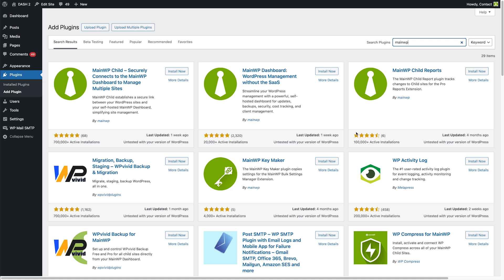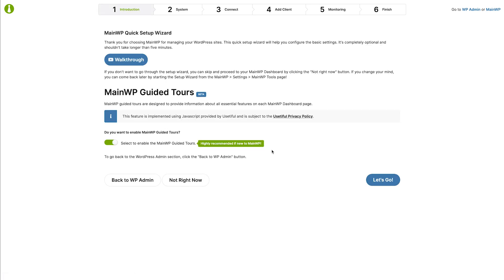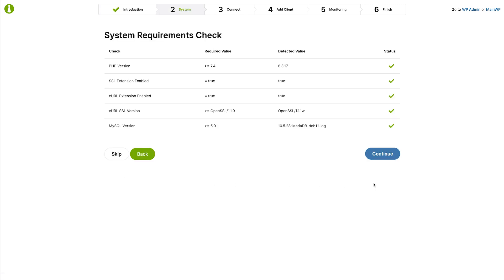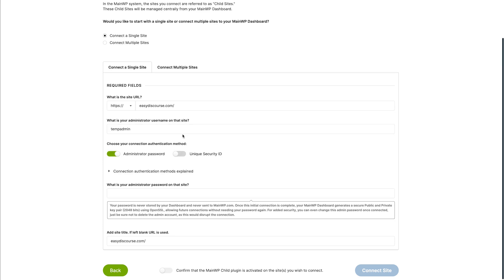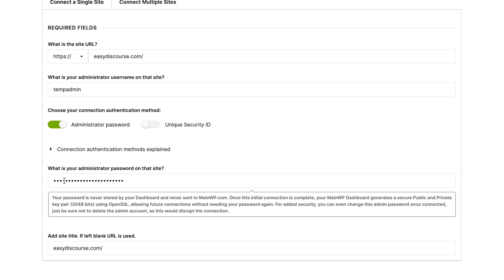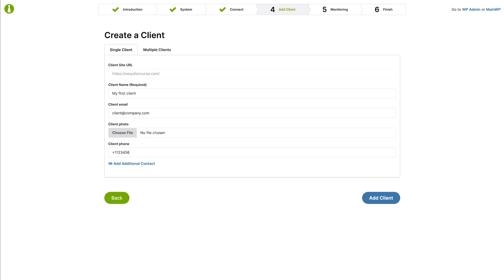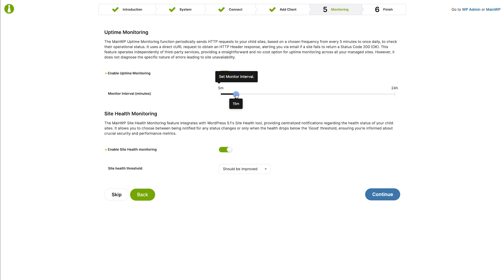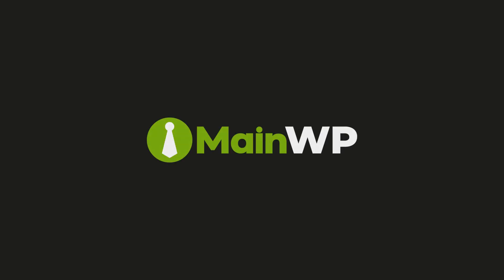Quick Setup Wizard Walkthrough - MainWP 101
In this video, we walk through the MainWP Quick Setup Wizard, which helps new users get started with the MainWP Dashboard. The wizard launches automatically on first-time install but can also be triggered manually from the Tools page. We go step-by-step through each part of the process, from enabling guided tours to checking system requirements and connecting your first child site.

We also show how to securely connect a site using admin credentials and explain how MainWP handles password security and encryption. Finally, we cover setting up your first Client inside the built-in CRM. This is a great starting point for anyone new to MainWP.